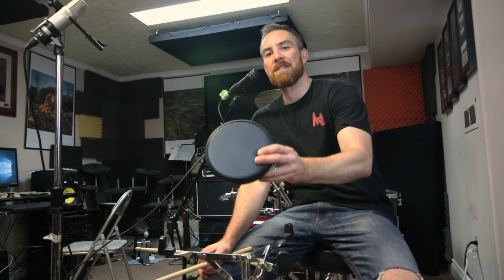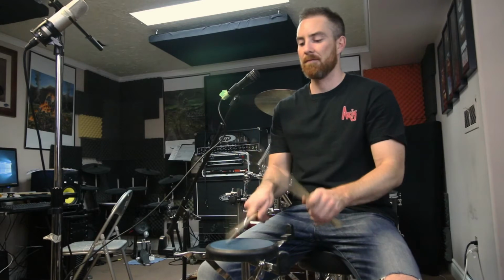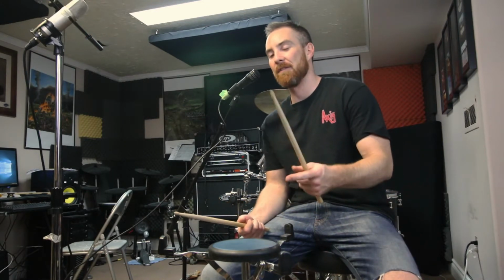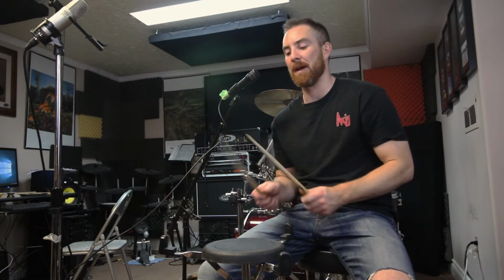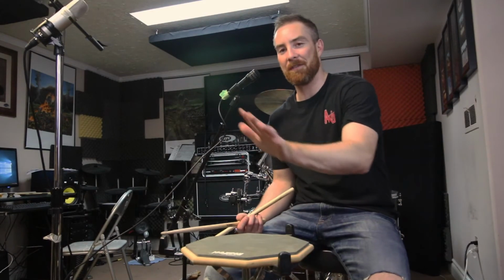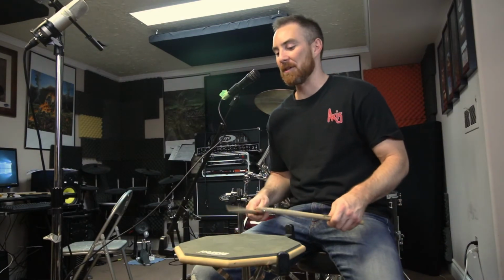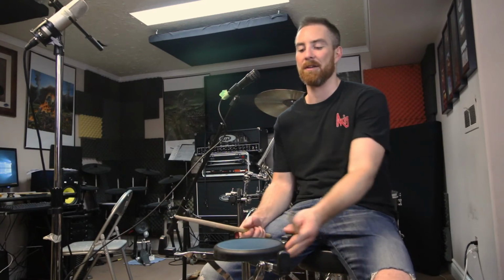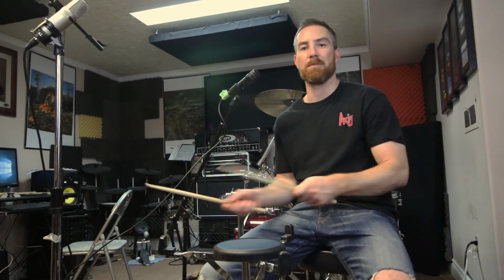Moongel practice pad review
Moongel Workout Pad review. This practice pad is amazing for improving your rudiments on the drum set and helping technique issues.  This is the best practice pad for increasing your speed, volume, accuracy and overall drumming.